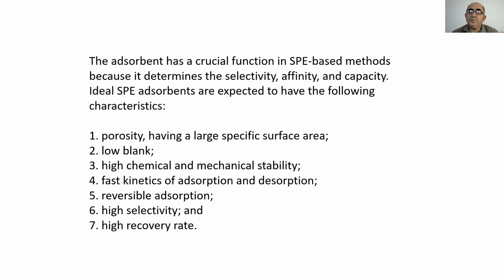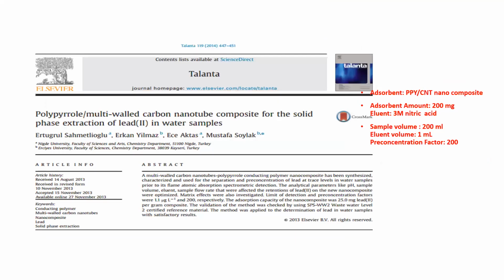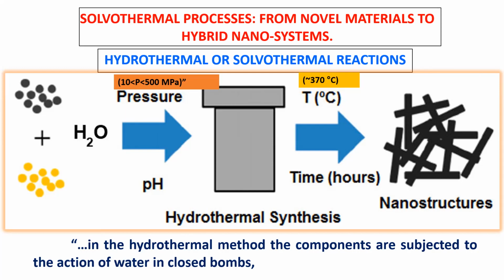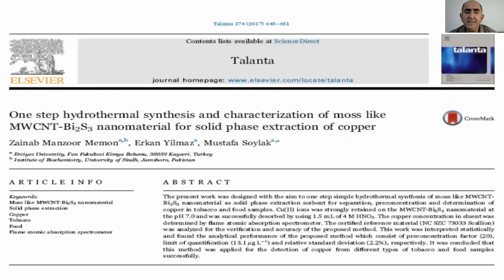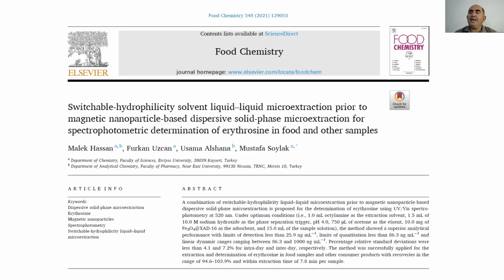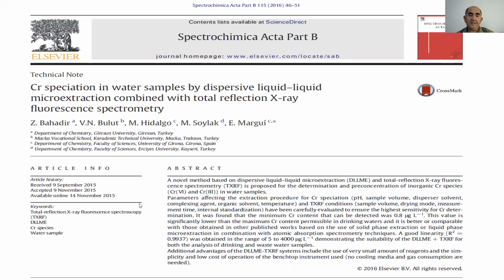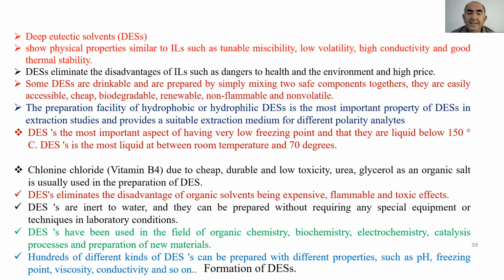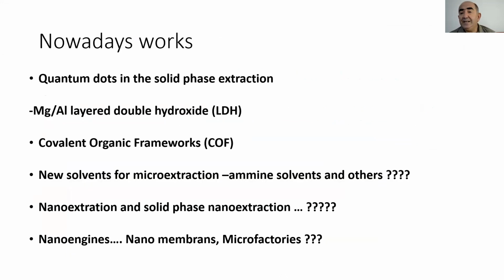Prof. Mustafa Soylak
Novel Approaches on the Microextraction and Solid Phase Microextraction for Traces Species from Environmental Samples
Lecture By Prof. Mustafa Soylak